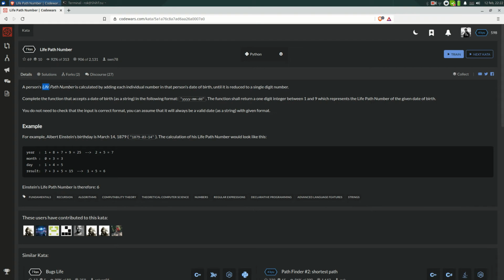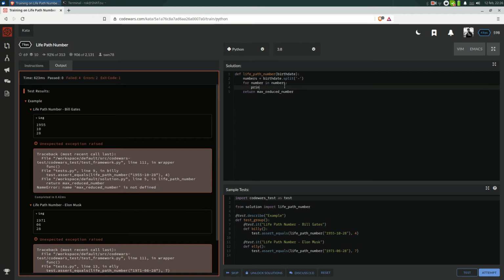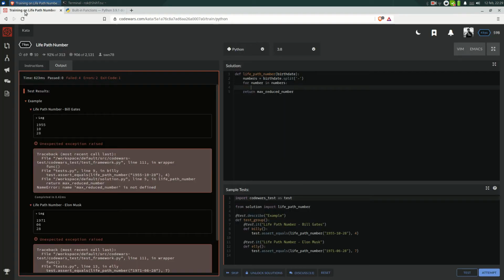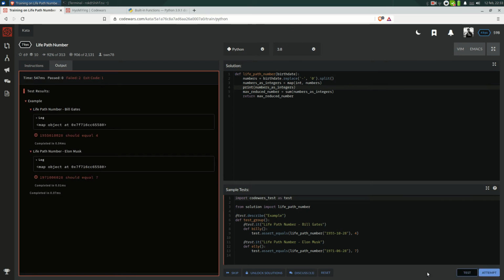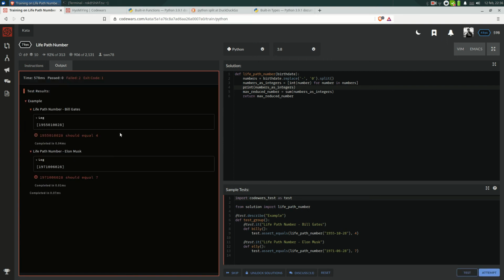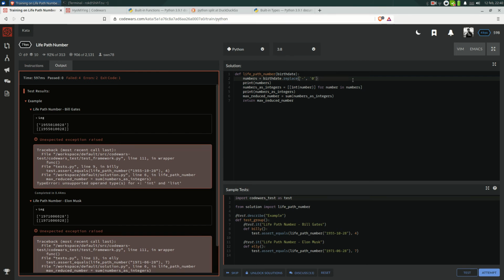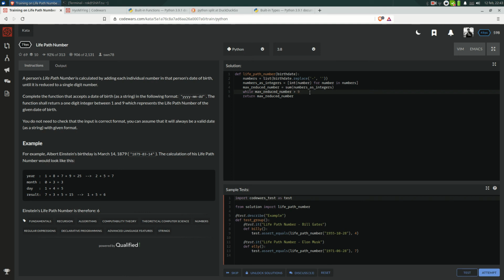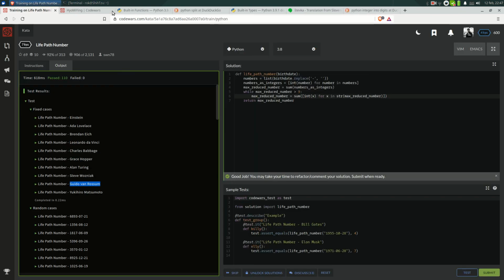Life Path Number [CodingKata] DAY45